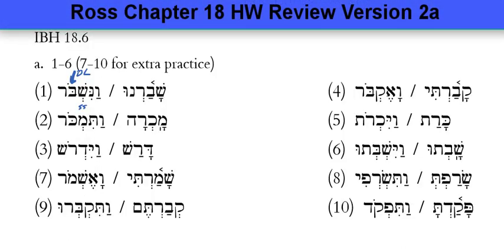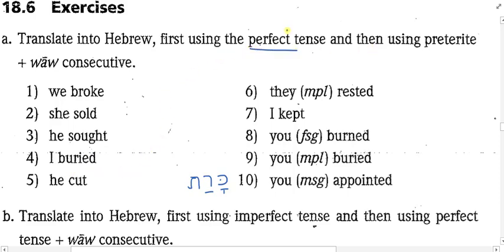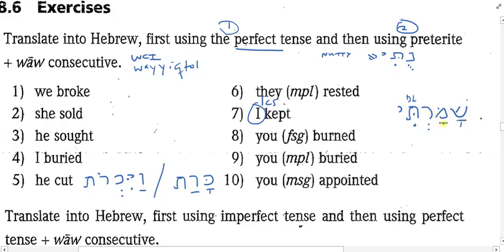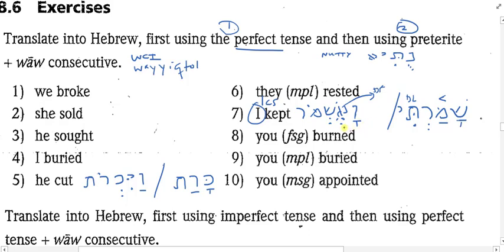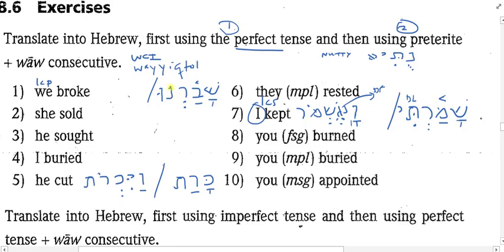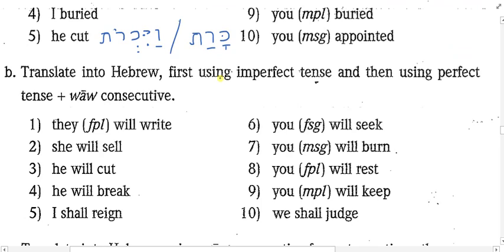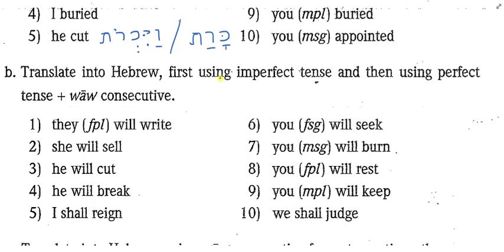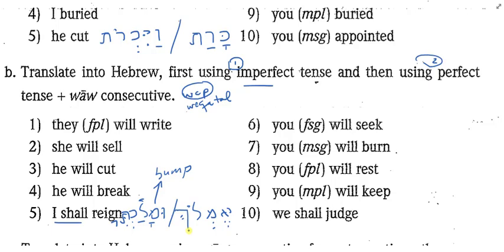Ross Chapter 18 HW Review Version 2a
This is the first part of a HW review session with a different Hebrew class. The second part is called Version 2b.